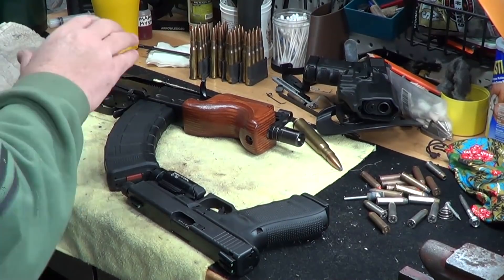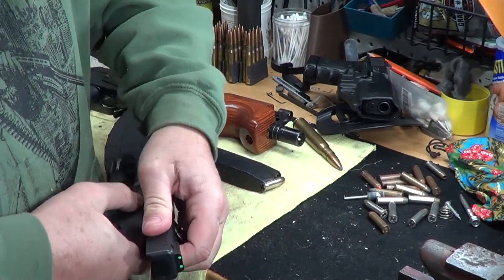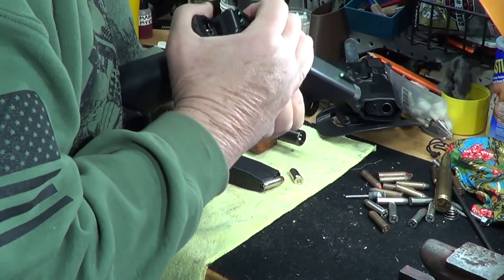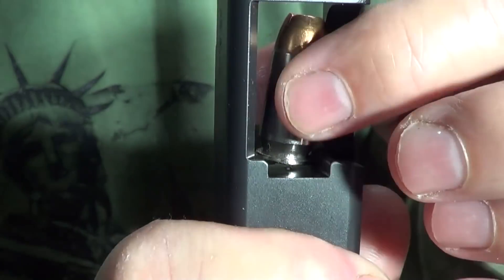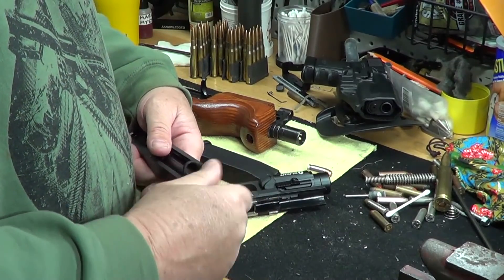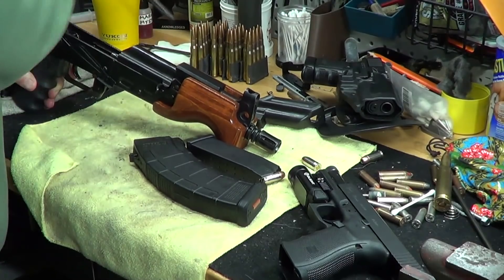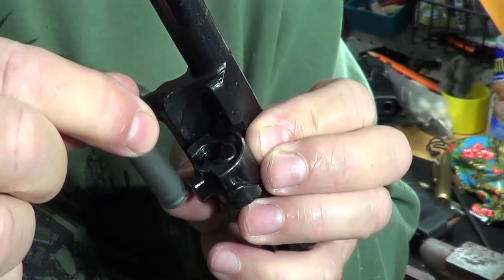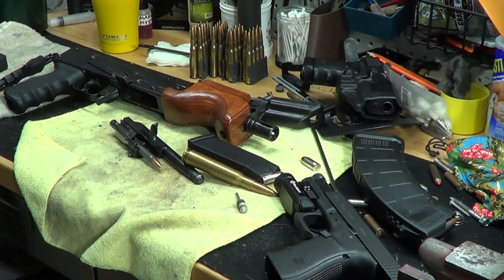Why You Should Not Load Semi Auto Handguns With Round In The Chamber - Broken Extractors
NOTE: Some newer semi auto have flexible and spring extractors and a ramp extractor to allow for this loading.  The beveled or ramped extractor reduces stress and allows the bullet to push extractor out of the way.  OLDER ones have stiff one piece extractor with no spring or ramped tip.

I don't think doing this once or twice is an issue, if you make a habit I think it can weaken and cause stress fractures which can go on to cause a Jam or Failure to Extract.